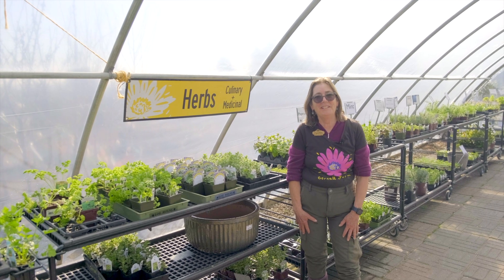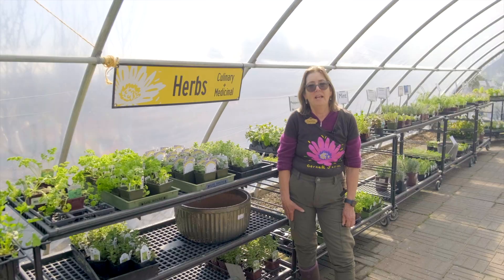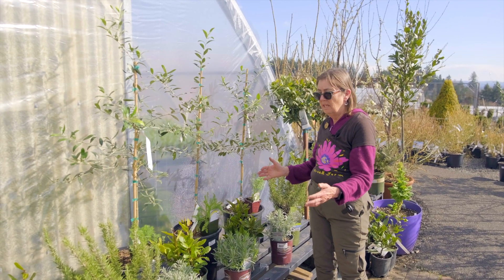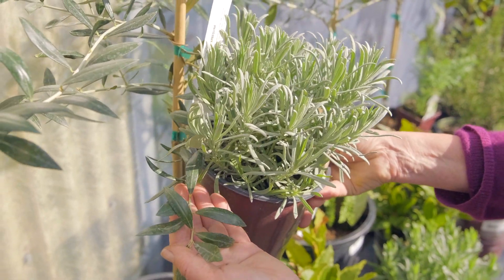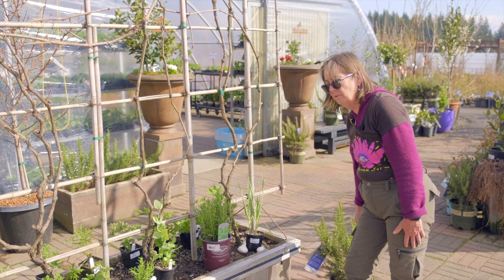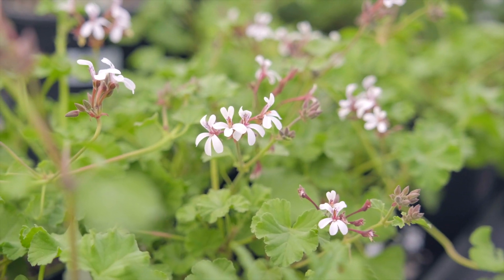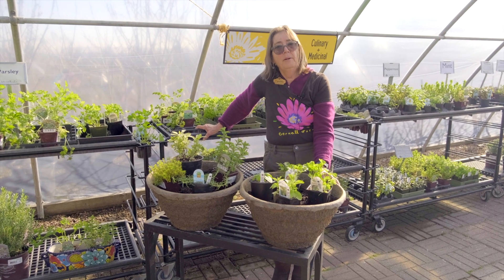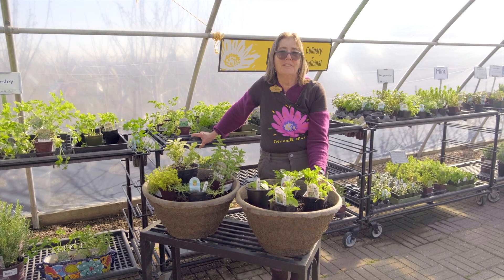Kitchen Garden School: Herbs As Companion Plants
In the first part of this month's lesson, Cynthia walks us through how and why we companion plant with herbs.